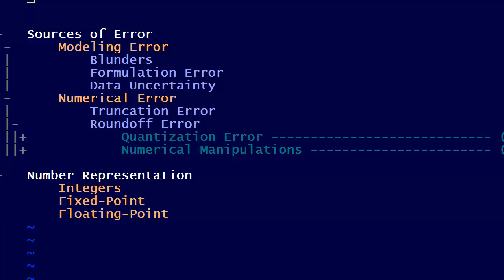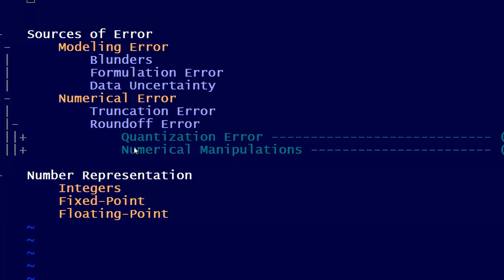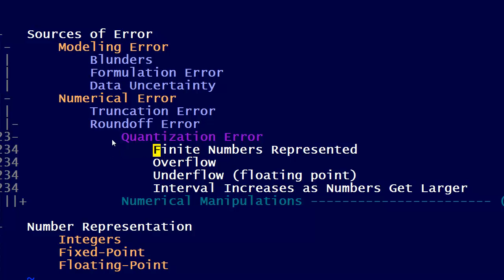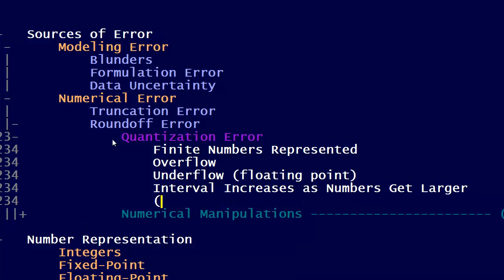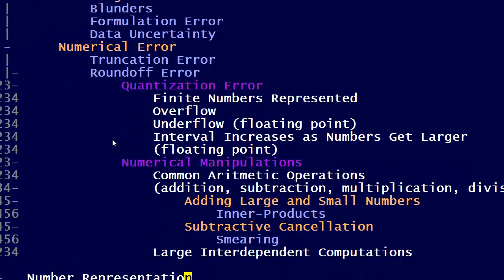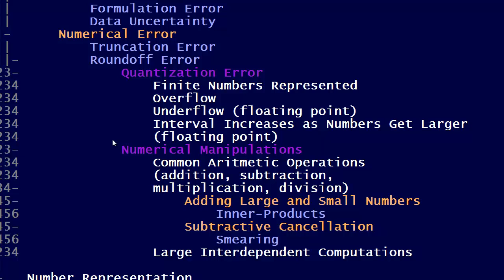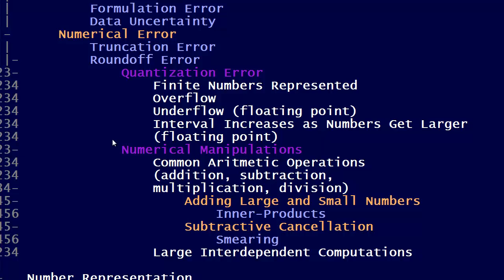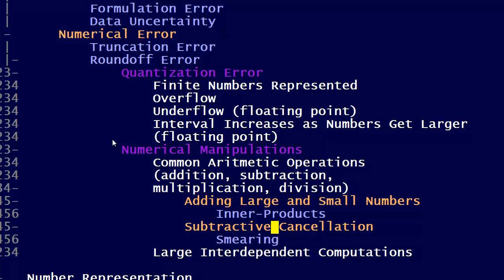1.3.1-Modeling & Error: Number Representation Recap